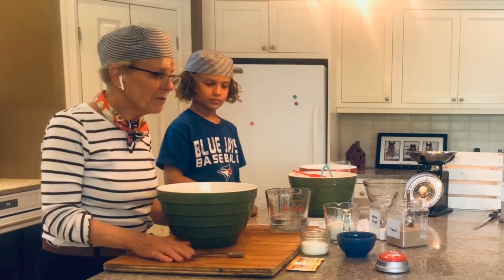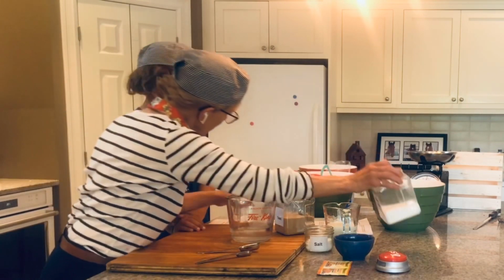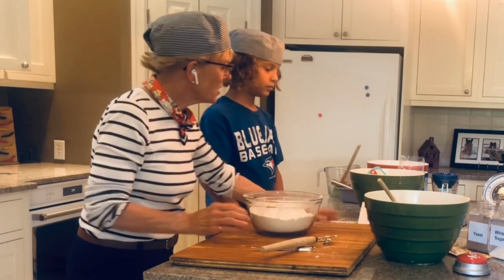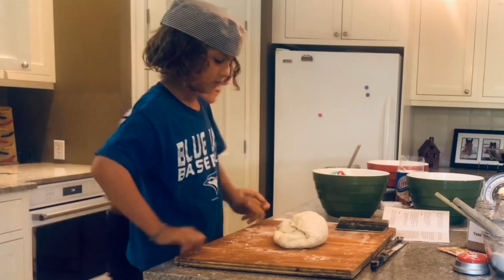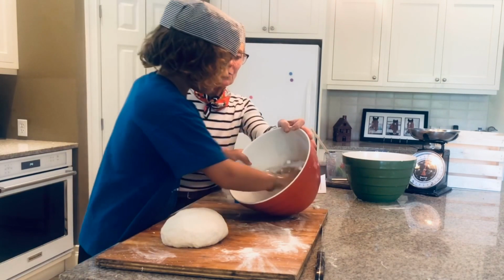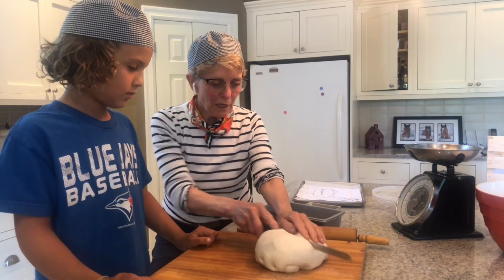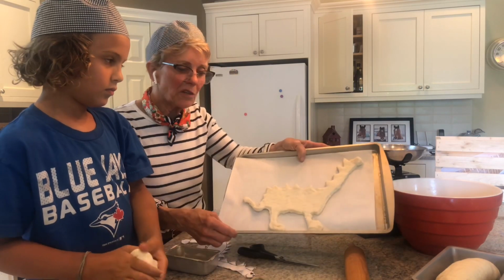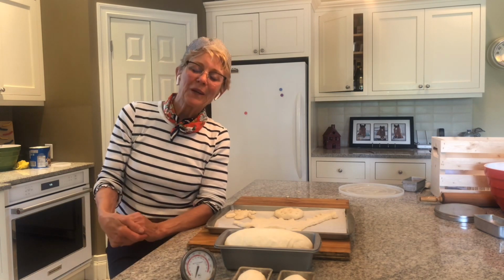Basic White Bread.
Basic White Bread from Let’s Bake Bread 4-H Project